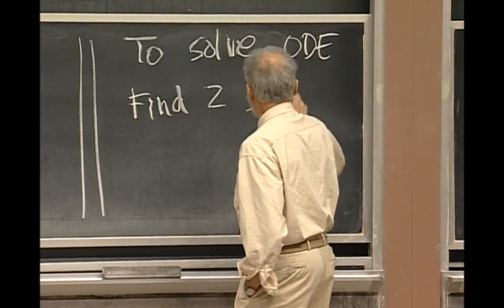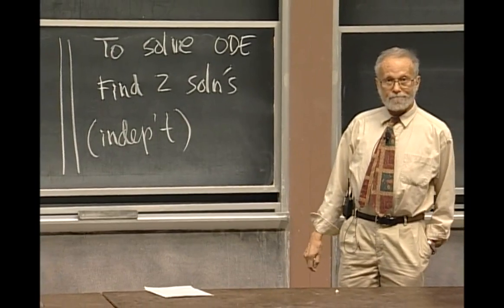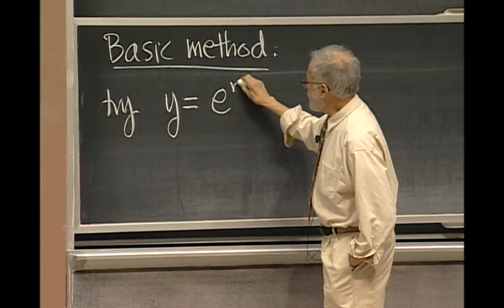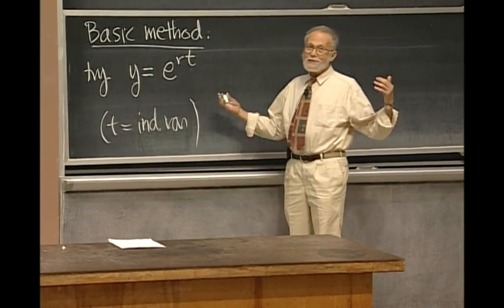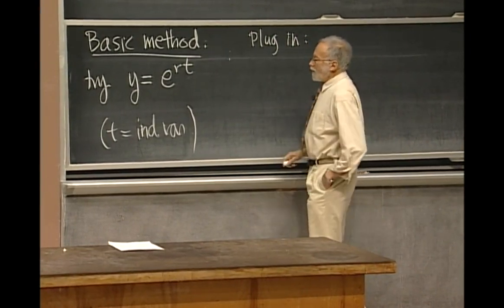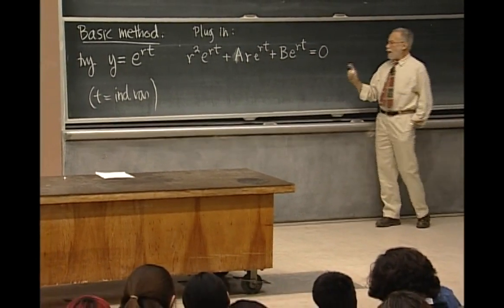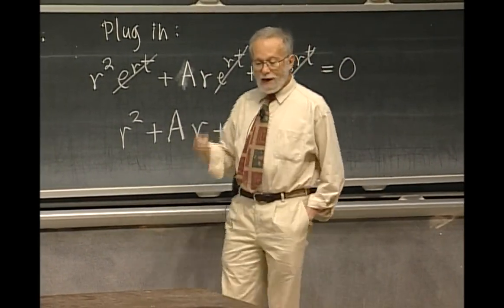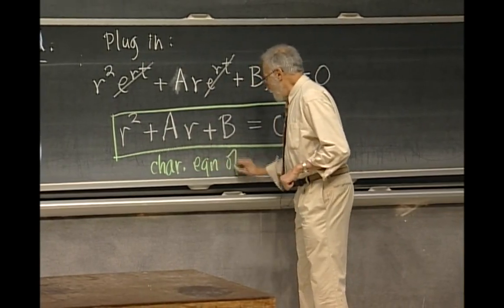Characteristic equation of a 2nd order ODE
Professor Mattuck explains what a characteristic equation is.
In order to solve a 2nd order, constant coefficients, linear ODE you should get its characteristic equation.